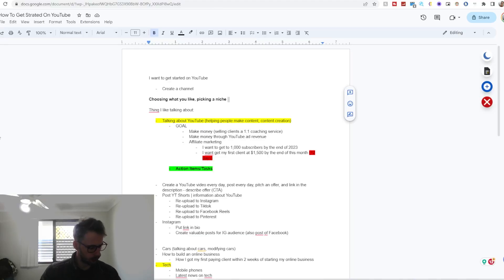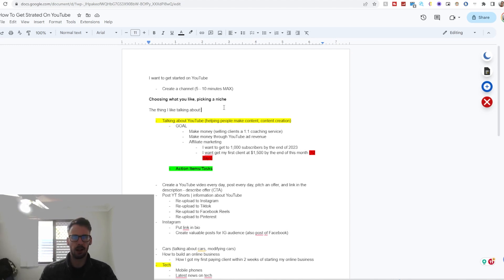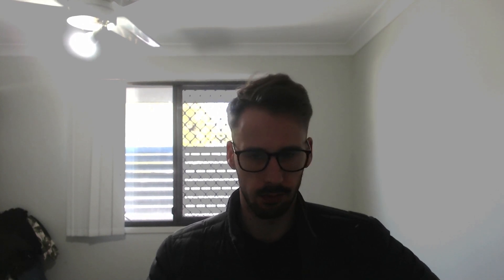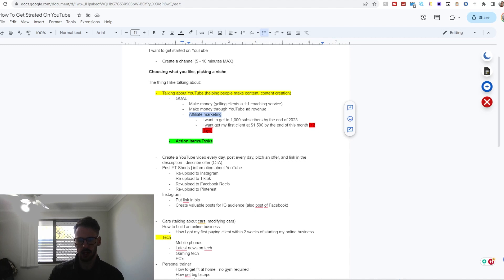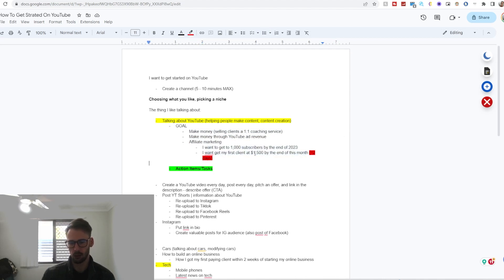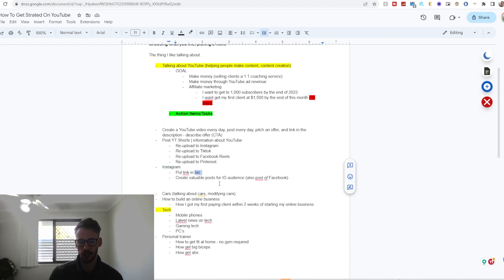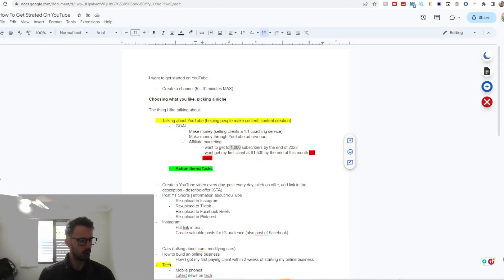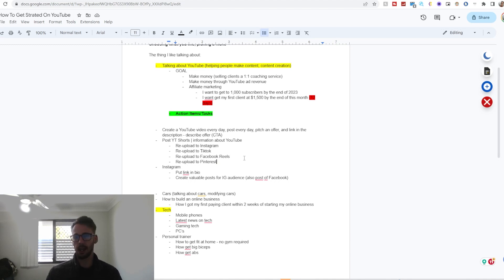My Guide On How To Pick The Best YouTube Niche FOR YOU! | Starting YouTube As A Beginner!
How do you pick a niche on YouTube? There are many different YouTube niches that you can start, but I want to show you a guide on how to pick the best YouTube Niche for you and you only. I will be showing you a guide on how you can choose the right YouTube Niche for you within a Google document and I recommend you follow along and write a list of all the things you like to do and what YouTube niche would best suit you. Following along to picking a YouTube niche is I want you to be able to get clear goals for your YouTube channel, if that be a high subscriber count or making money on YouTube.

✅ introducing a brand new channel...

Hey everyone, Brandon here, I want to help you on your debt-free journey and teach you how to save, invest and earn money online, through content creation. I want you to learn everything from the basics such as an emergency fund and saving your first 1k and coming along a debt-free journey and increasing your finances and overall being lifted with self-improvement and financial education.

If you do use an affiliate link from us and have a problem with the product/service please contact the business you for the service or product from as we are not responsible, we are just getting a commission via our affiliate links.